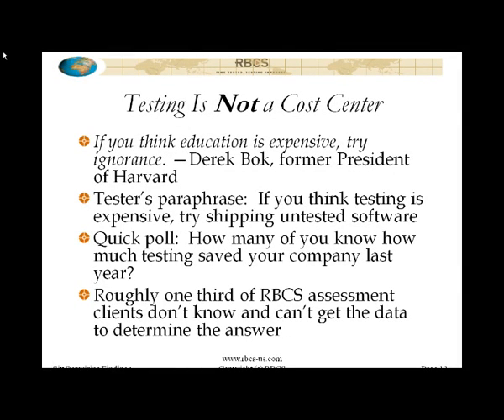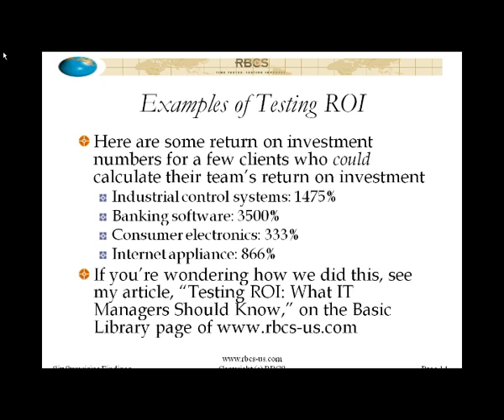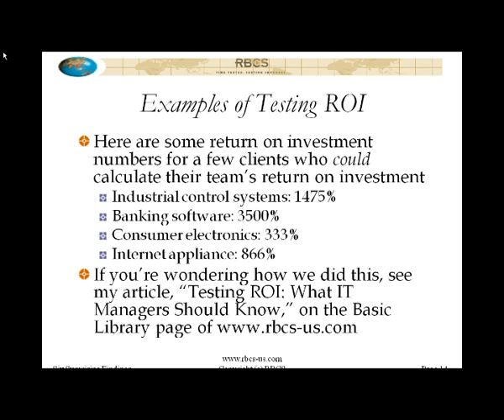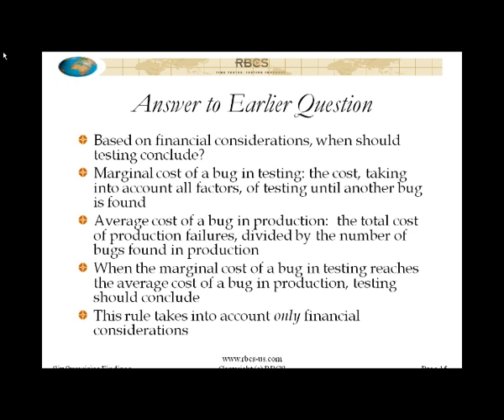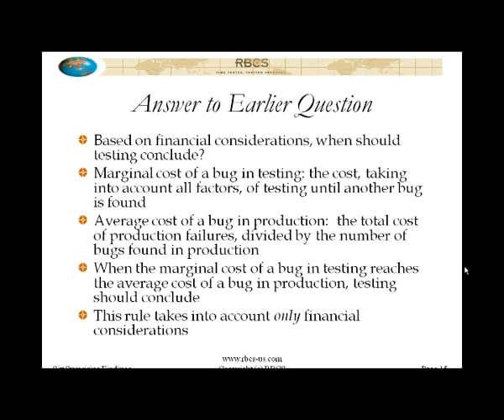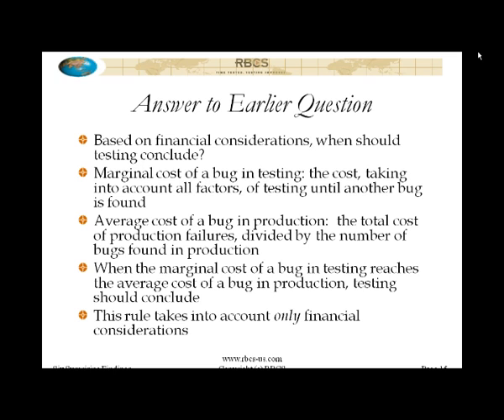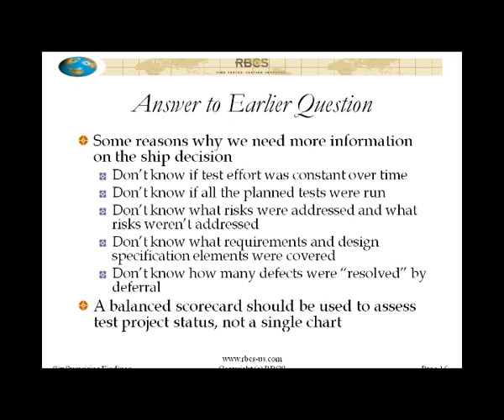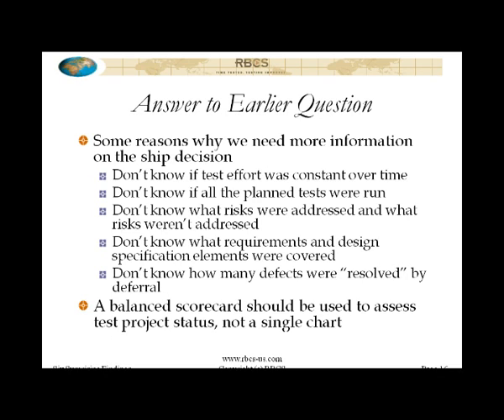Six Surprises from Test Assessments Webinar Part 6